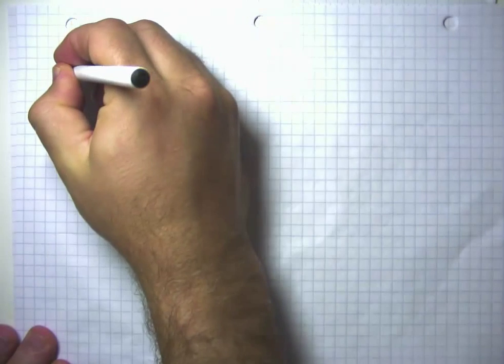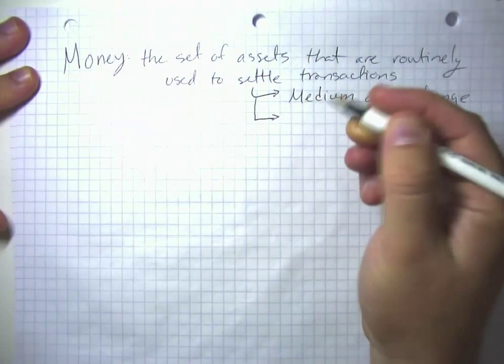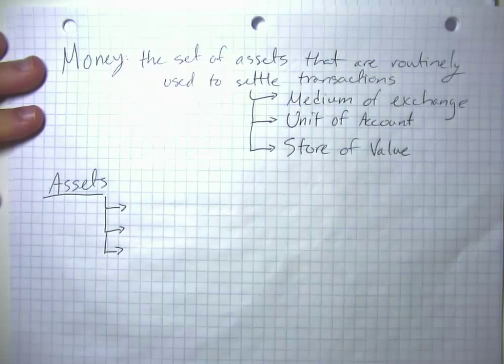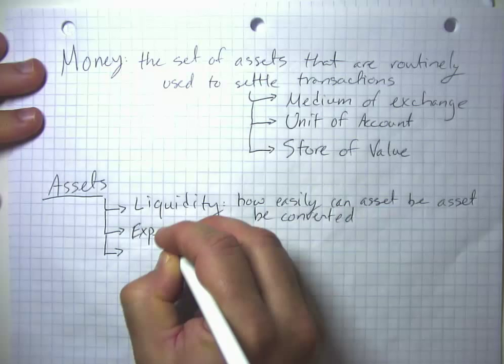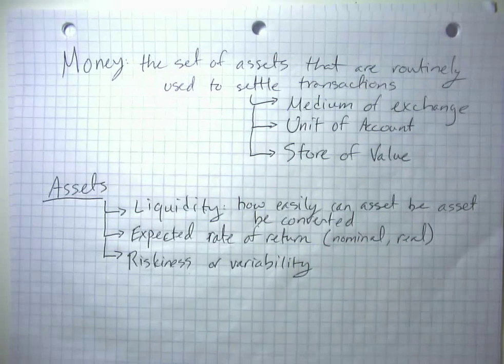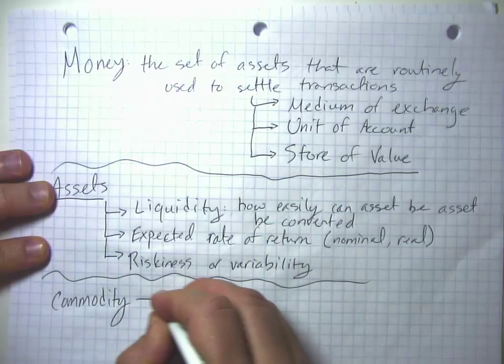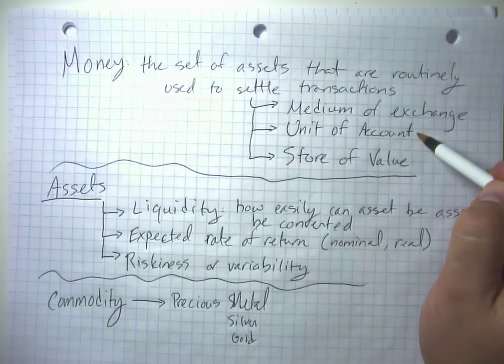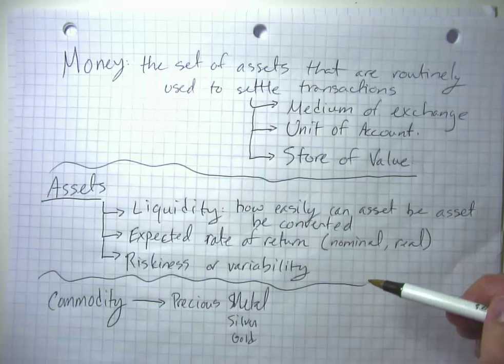Money Part 1 Definition, Qualities, Evolution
What is money?  The 3 functions of money.  The 3 qualities of assets.  The evolution of money over time.